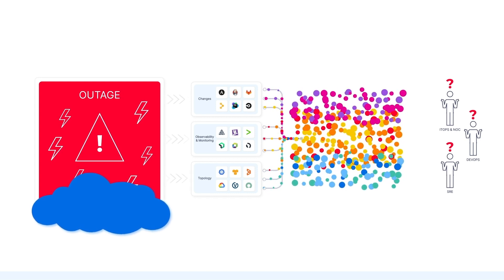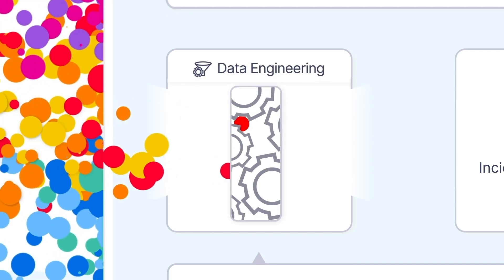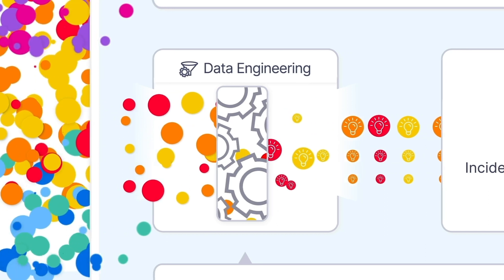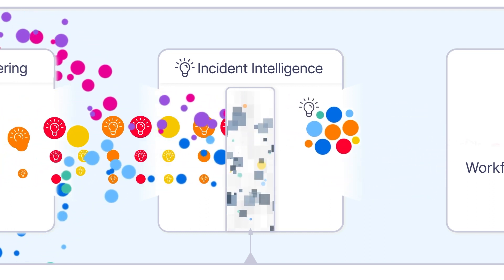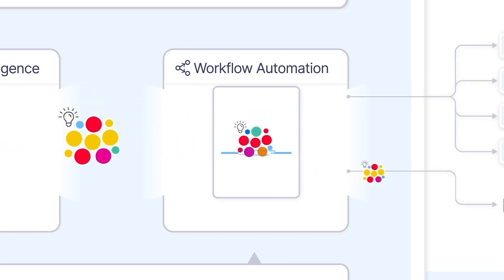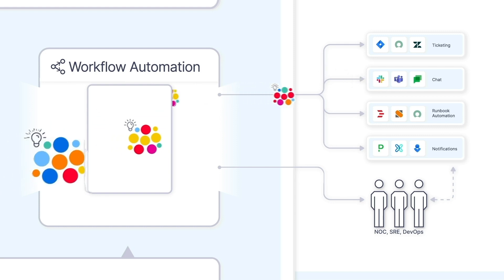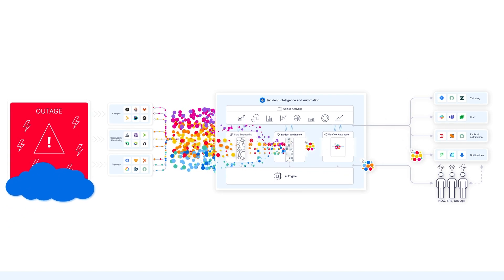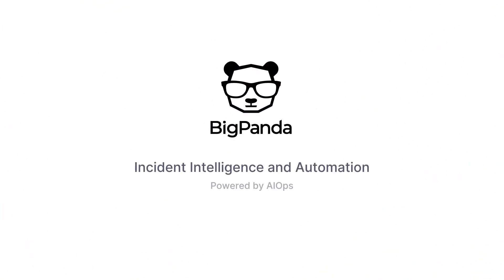What is BigPanda?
BigPanda transforms IT data into actionable intelligence and automation, enabling incident response teams to increase uptime, efficiency, and velocity.